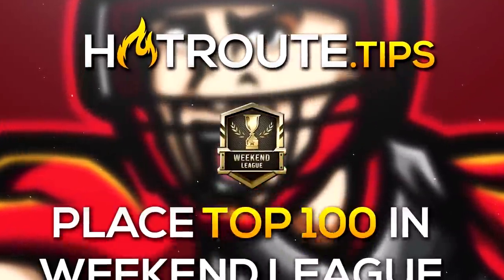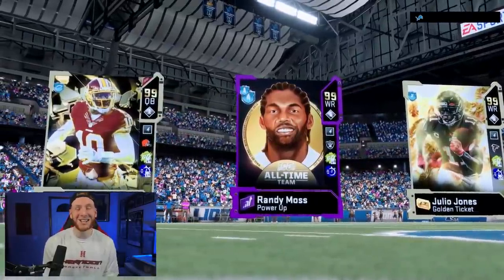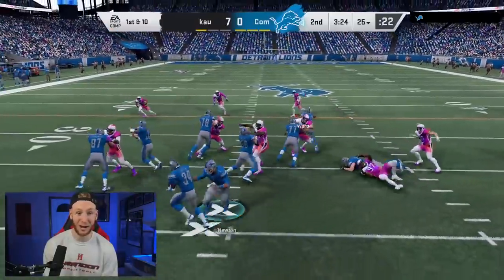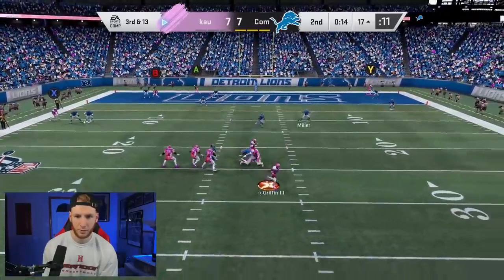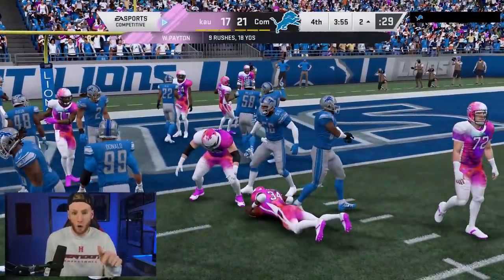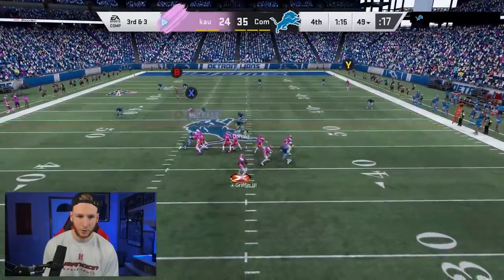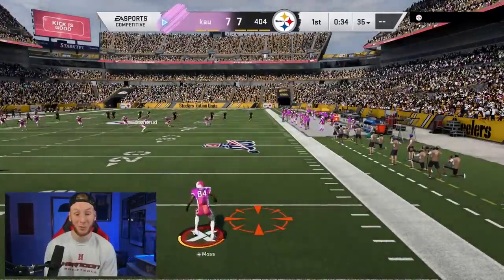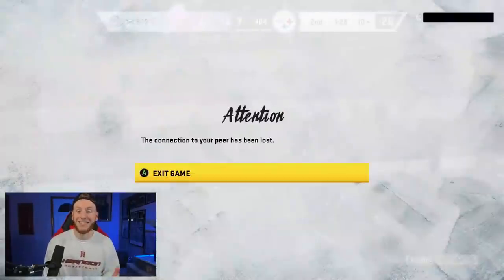I used ALL BRONZE players on Defense in Madden 20! - Ultimate Team Gameplay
I played with a 61 OVR Defense with only bronze players in Madden 20!

►Ebooks can be found on:
   - Playbooks - Offense: Raiders (Ebook OUT NOW) Defense: Green Bay Packers (Packers is very similar to Dolphins Defensive Playbook and is essentially the same things from the Jets & Dolphins Defensive Ebooks, the only difference is 236 Will (in Packers Def) has Cover 3 Cloud in it and 236 Sam (in Dolphins Def) does not

ALL MUSIC:

Hot Route Intro, Base Intro, + Background beats:
Times: 00:15, 00:27, 05:47, & 06:20

Times: 01:57, 09:04, & 10:29 (fades in from sad music, going at the same time for a bit)

►Vino Ramaldo - We Are Family - Sad Piano & Violin Instrumental Music [No Copyright]
Time: 05:34 & 10:20

►Background beat at 08:03 (slight skip ahead in song at 8:15 - between plays) made

►Ryos ft. Sara Skinner - Only You
Time: 11:33

Time: 12:10

ALL SOUND EFFECTS:

►Intro 808 Base Drop Sound Effect
Created by: langdonrry
Time: 00:27

►Record Scratch Sound Effect
Created by: luffy
Time: 05:33